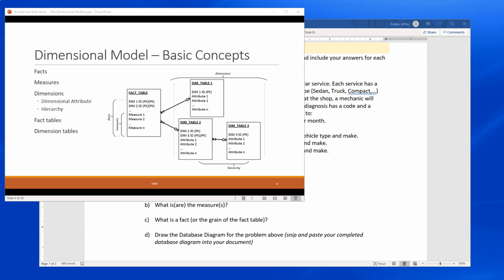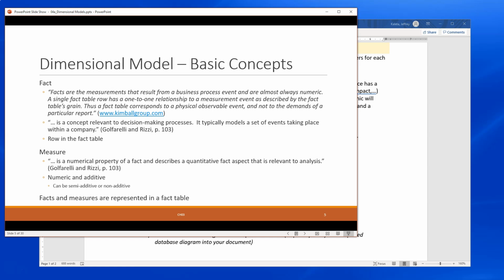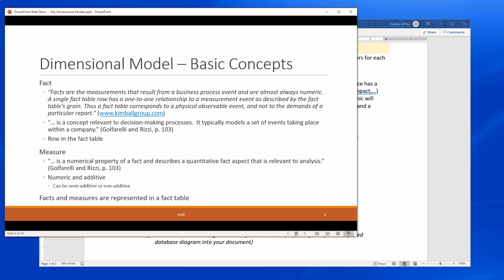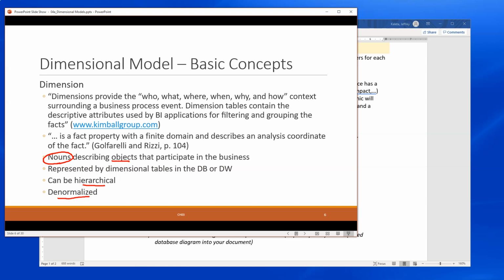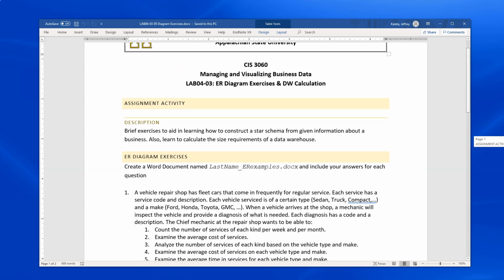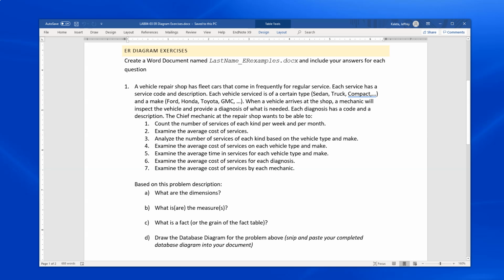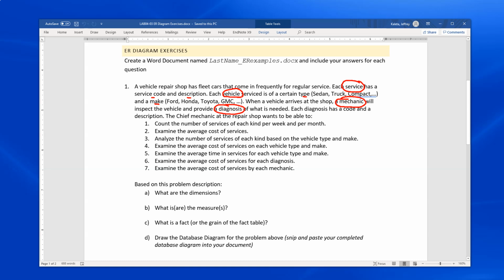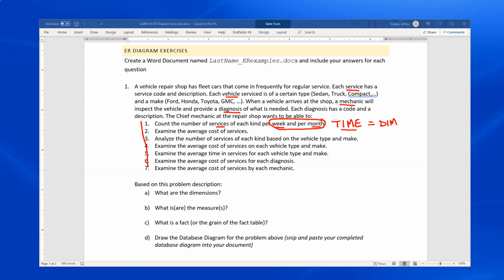CIS3060 - LAB 03-03 - Dimensional Modeling part 1